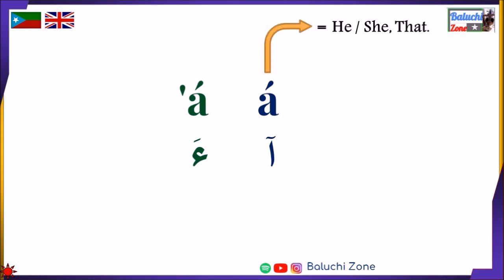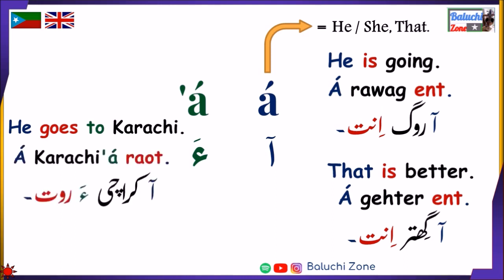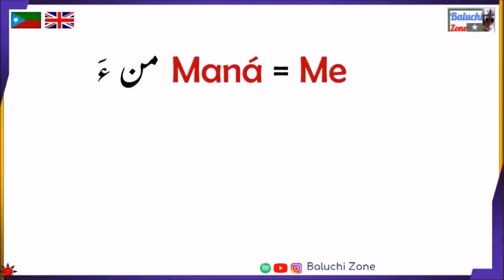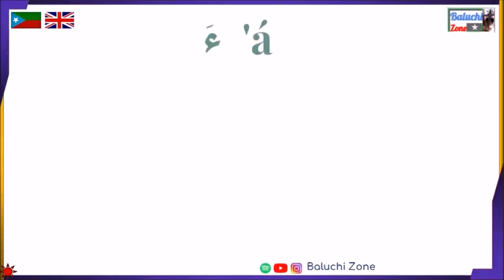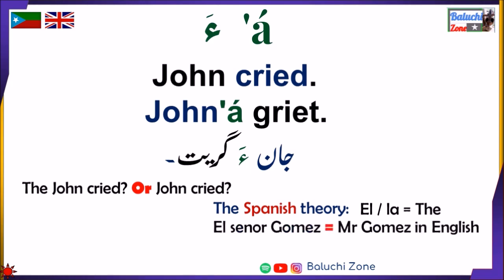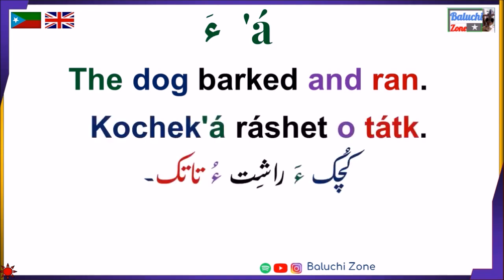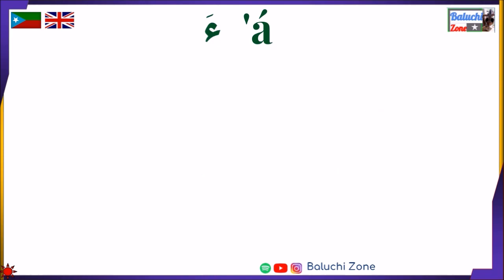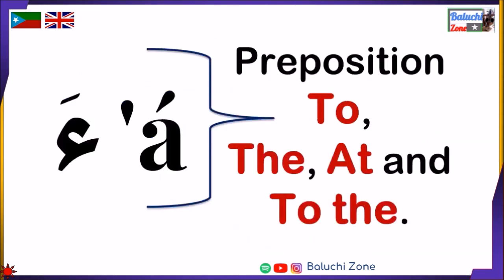Balochi Grammar - Usage of : To, The, To the & At { 'á / ءَ }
This video will explain the two Balochi Á 'á . In the Balochi language grammar Á / á =  He / She and That. Whereas the apostrophe version of 'á  = Preposition To, The, To the and At / At the.
The apostrophe version of 'á in the Balochi language is writen like this (ءَ).

Baluchi Zone 2022.